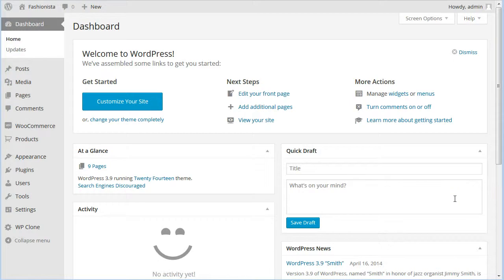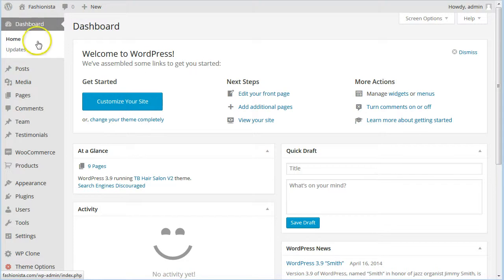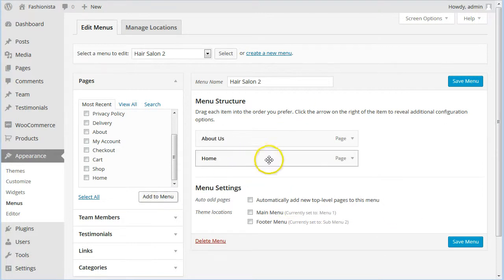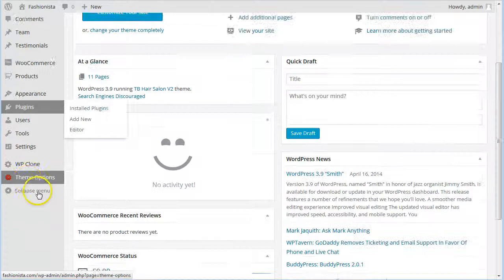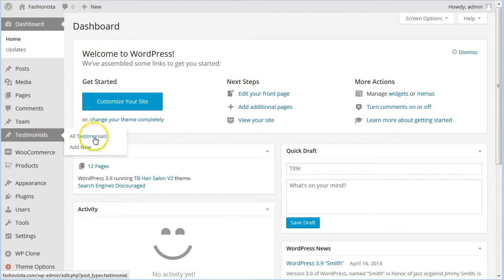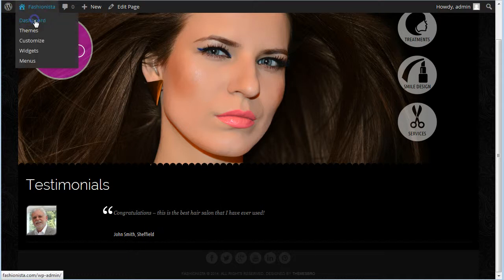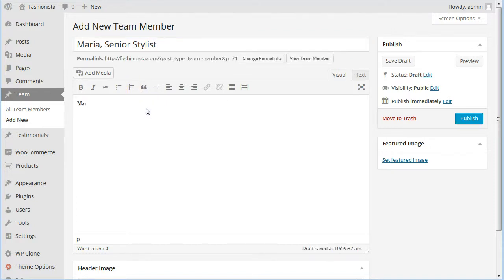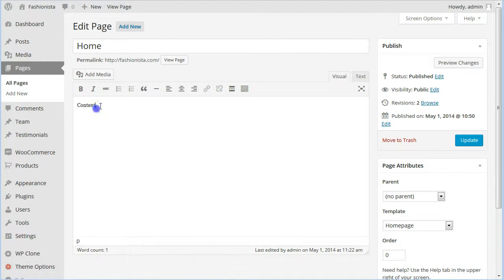Hair 2 Setup